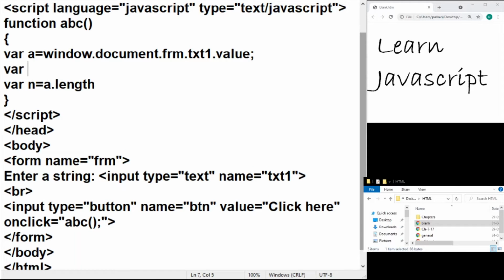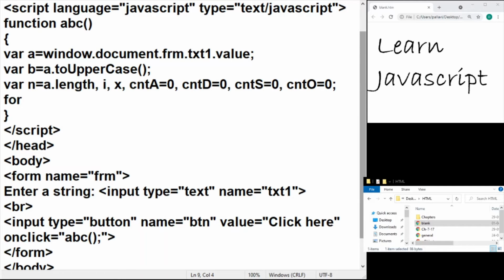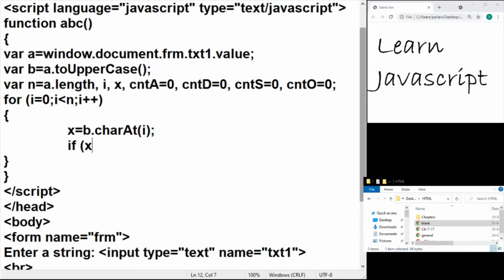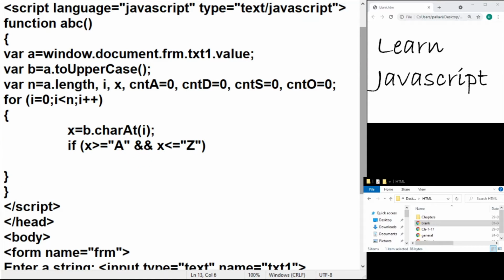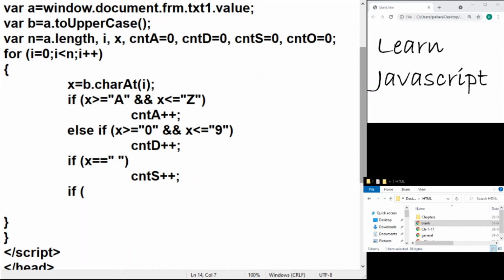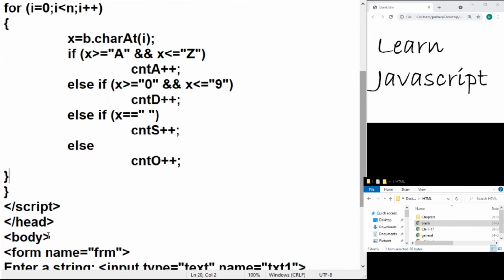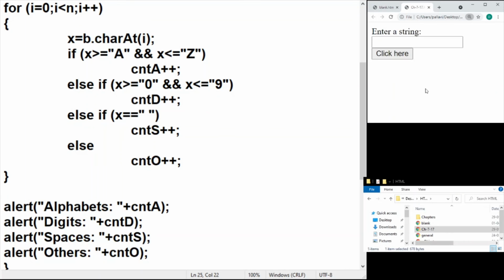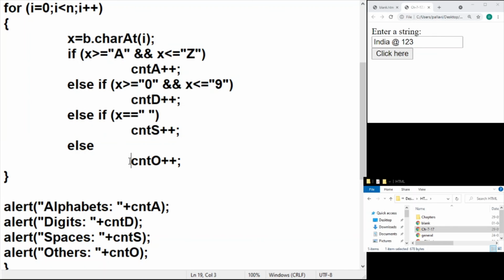Learn Javascript: Working with String Object - Count chars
Read a string and count separately how may alphabets, digits, spaces and punctuations(others characters) are there and display the counts.